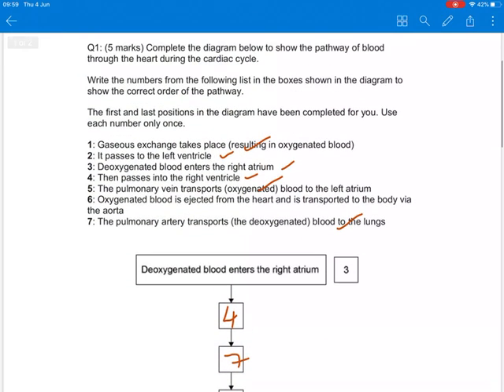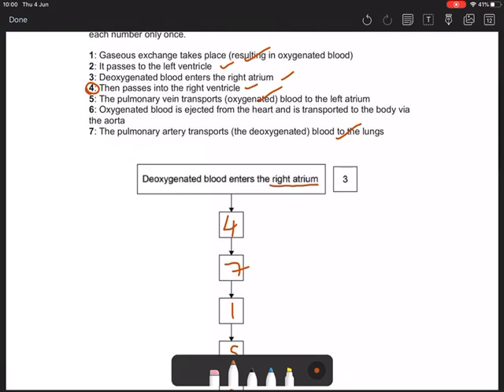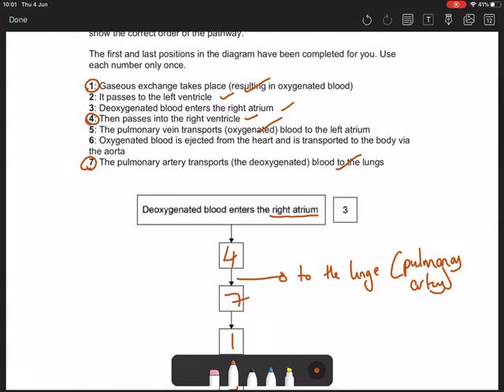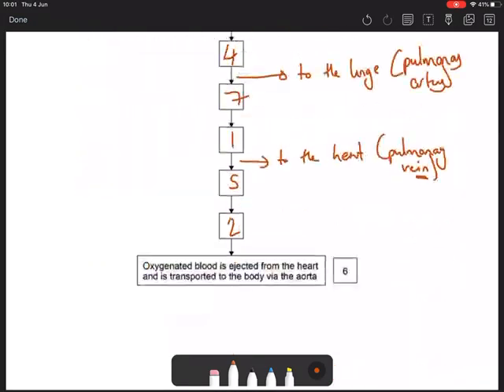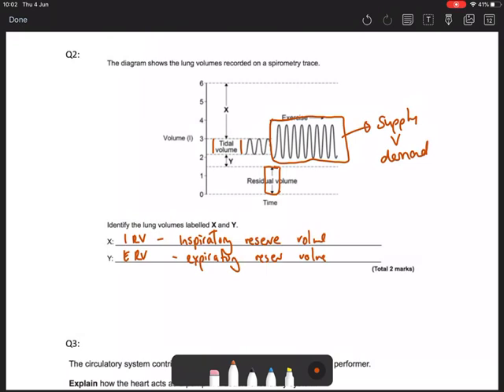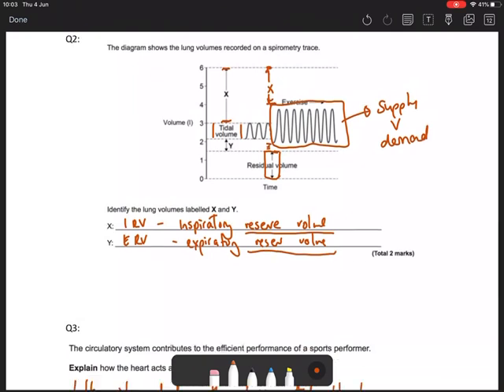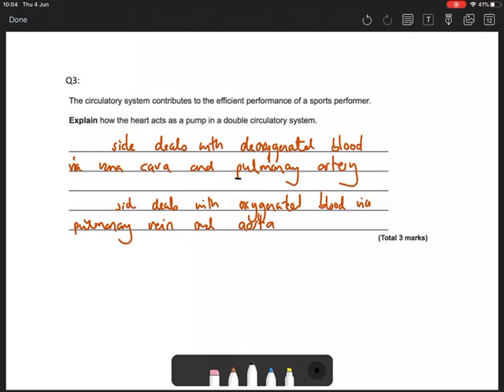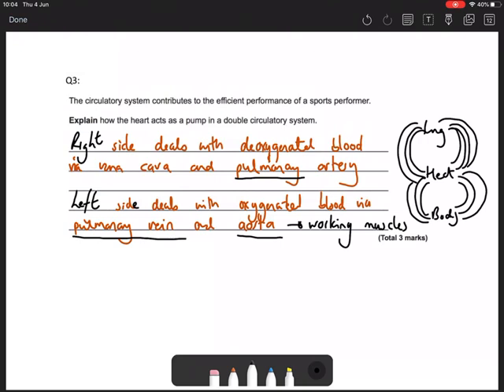Chapter 1b - Lesson 6 - Task 2